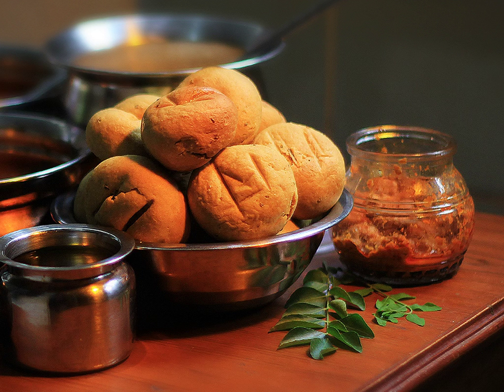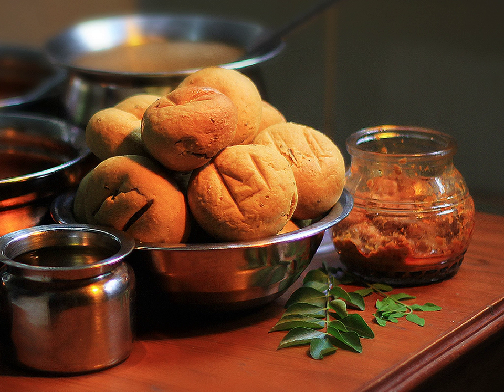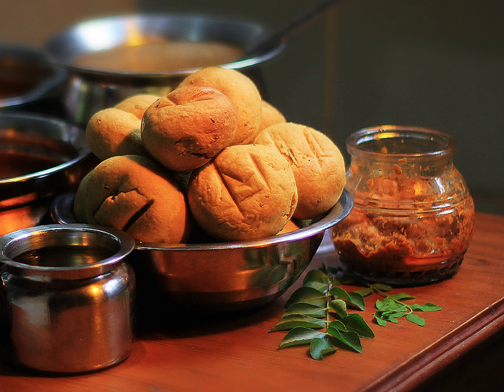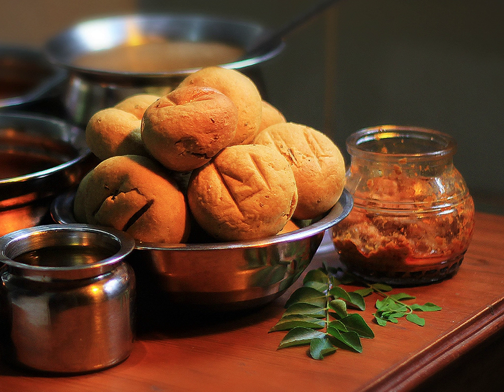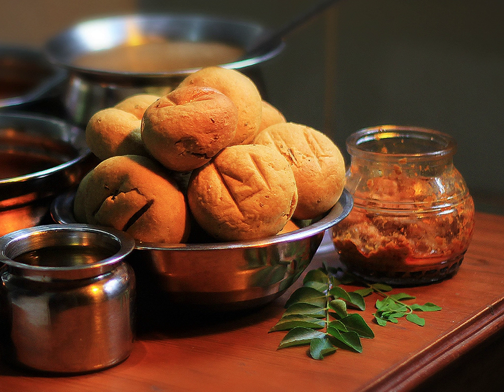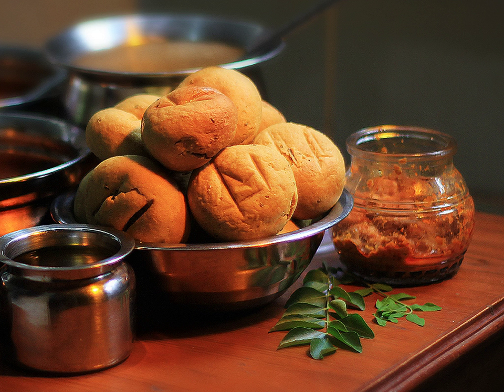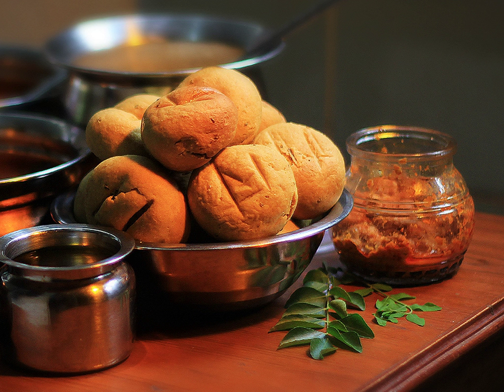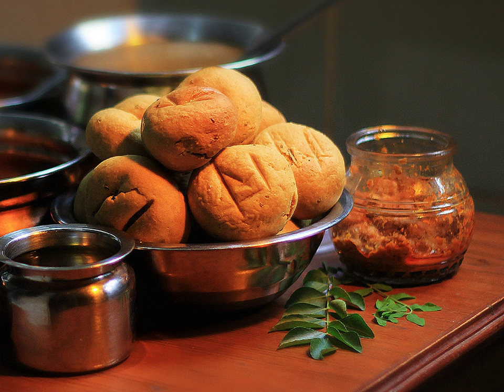Baati | Wikipedia audio article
This is an audio version of the Wikipedia Article:
Baati

00:01:08 1 Daal-baati-churma
00:01:56 2 Daal Baati Thaali
00:03:15 3 See also

- Socrates

SUMMARY
Baati (Rajasthani: बाटी) is a hard, unleavened bread cooked in most of areas of Rajasthan, and in some parts of Madhya Pradesh and Gujarat states of India. It is prized for its long shelf life and high nutritional content, and, in desert areas, for the minimal quantity of water required for its preparation. Baati is always eaten with dal, hence dal baati. Baati is also closely related to litti (cuisine), popular in eastern Uttar Pradesh (Varanasi) and western Bihar. Litti potato, tomato and roasted aubergine).
Baati can either be plain or have various kinds of fillings, including onions, peas, and sattu. Bafla is a kind of baati, which is softer. Bafla and baati are always eaten with hot dal with pure ghee and chutney.
Churma is a popular delicacy usually served with baatis and dal. It is coarsely ground wheat crushed and cooked with ghee clarified butter and sugar. Traditionally it is made by mashing up wheat flour baatis or leftover rotis in ghee and jaggery, optionally mixed with dry fruits and flavours. It can be eaten alone or with dal.